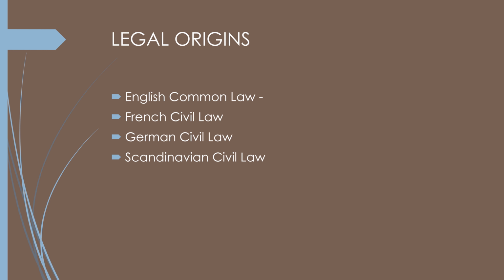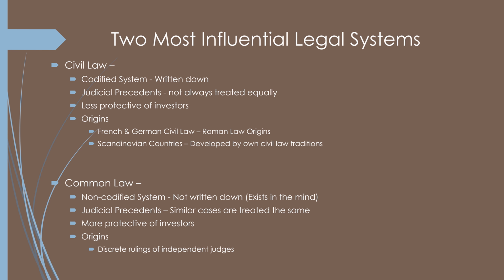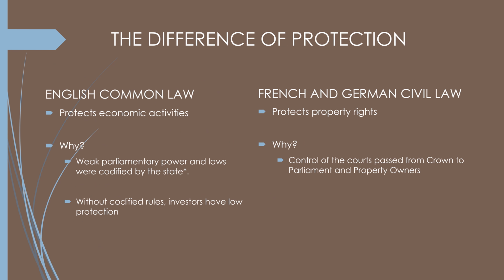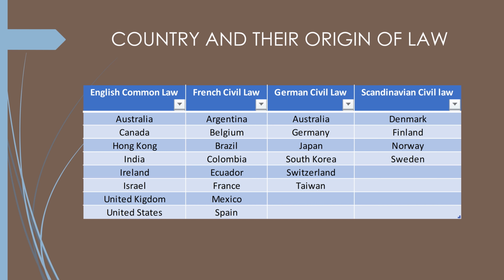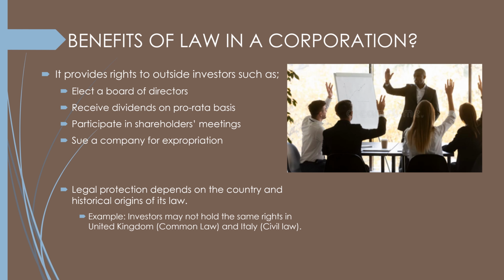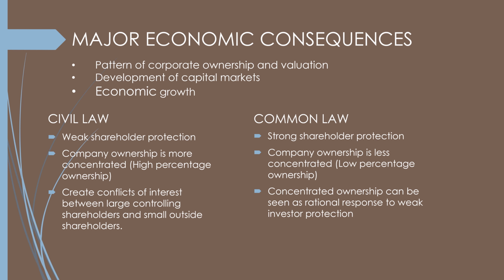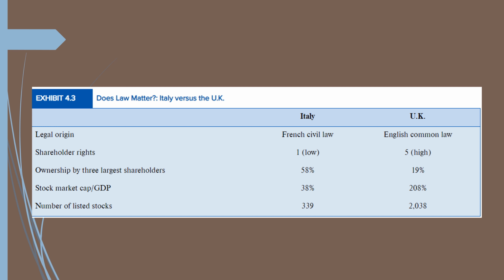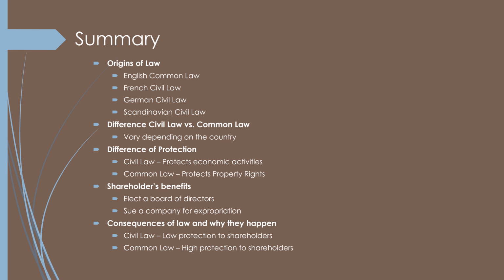Chapter 4 Presentation: Law & Corporate Governance, Consequences of Law